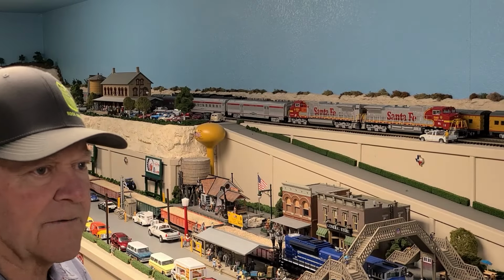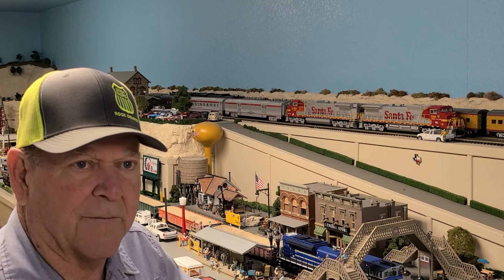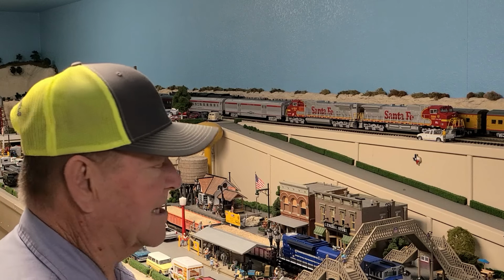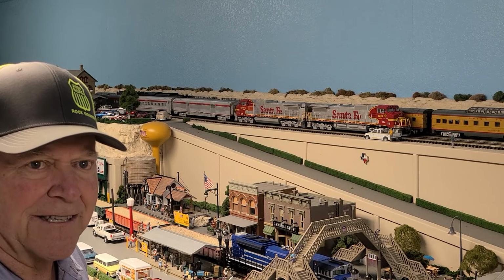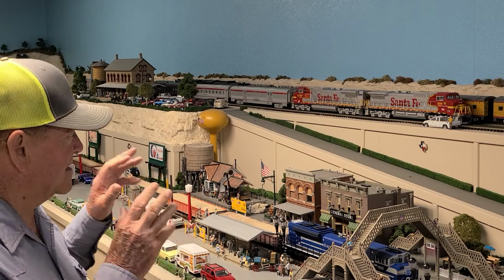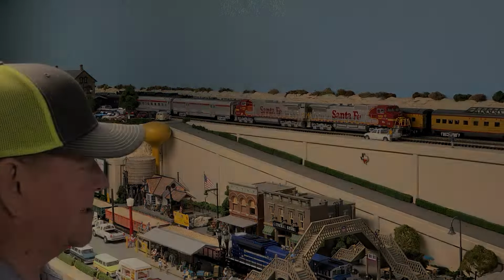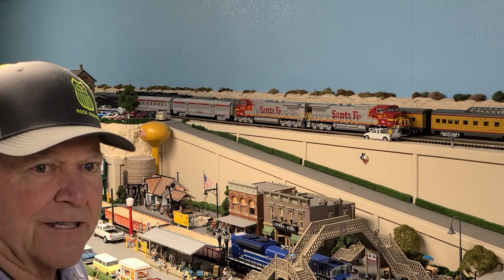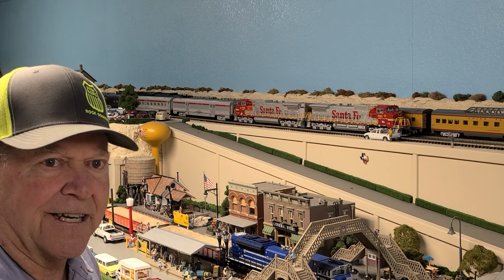Santa Fe Super Chief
Alan discusses his take on a remake/restoration of the Santa Fe Super Chief and runs the engine.